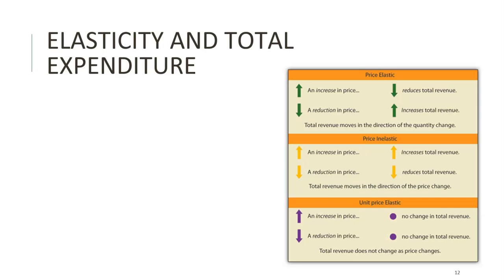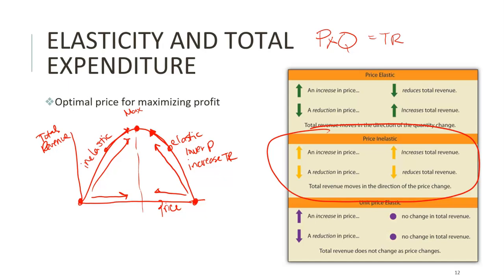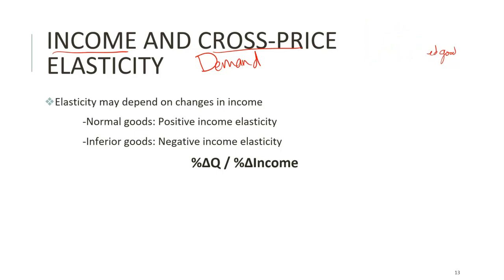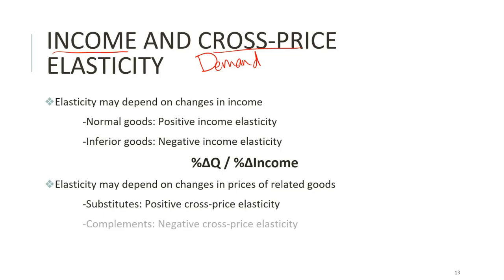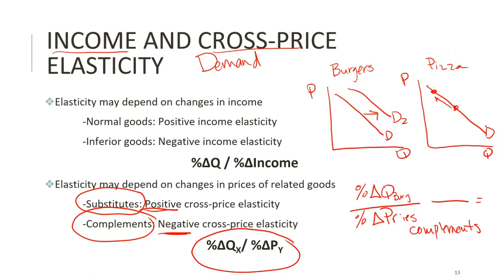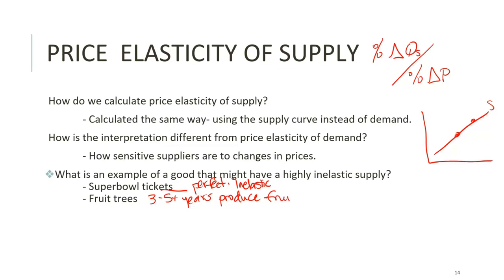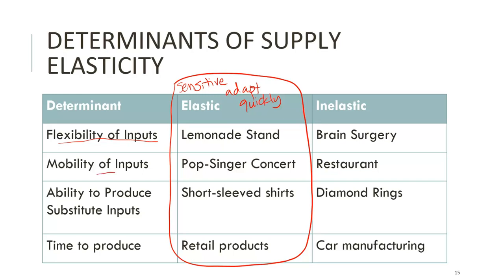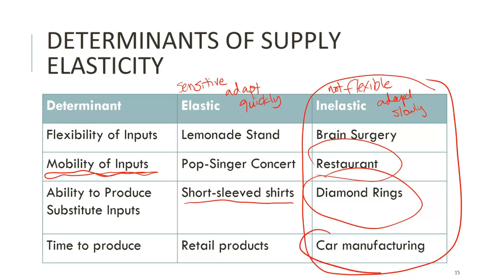8 Elasticity part 2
@DrJohannsen This lecture explores elasticity, a measure of how responsive buyers and sellers are to changes in prices and income. You’ll learn the difference between elastic and inelastic demand and why elasticity matters for revenue, taxation, and policy decisions. By the end, you’ll be able to predict how markets respond to price changes. This video is part 2 of 2, and will explain into Price Elasticity of Supply, Income Elasticity and Cross-Price Elasticity.